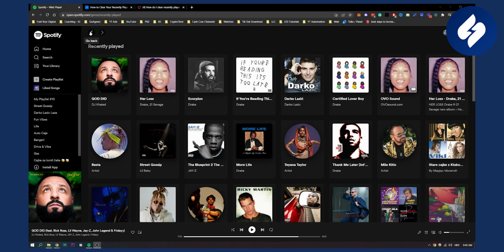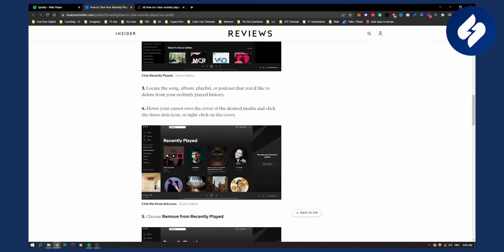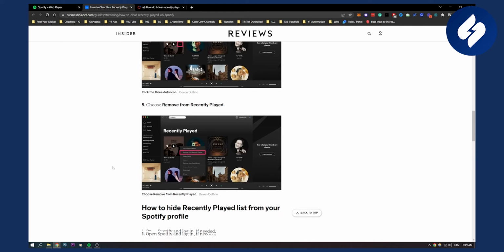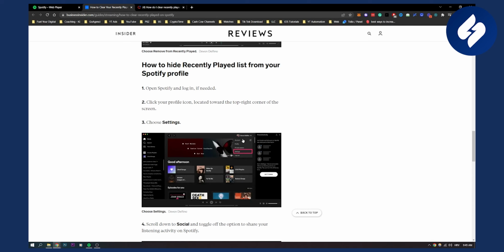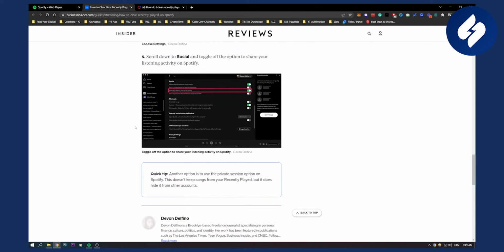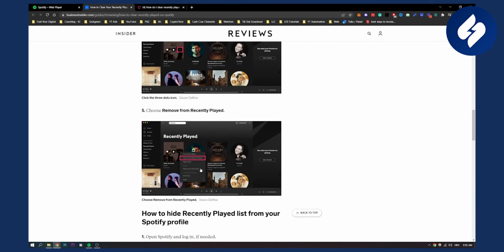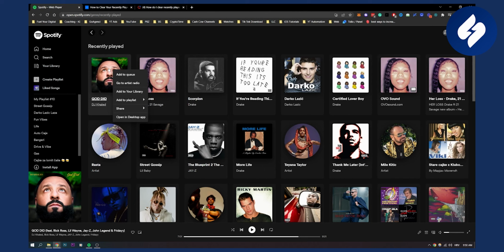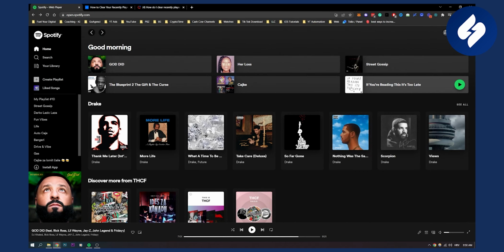How to Clear Spotify Recently Played (2024)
In this video, we will show you How to Clear Spotify Recently Played